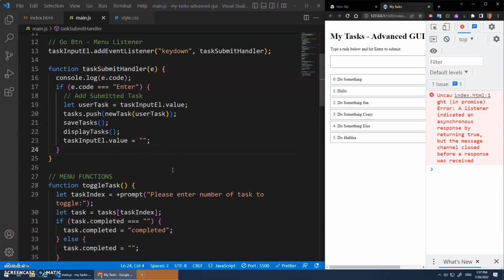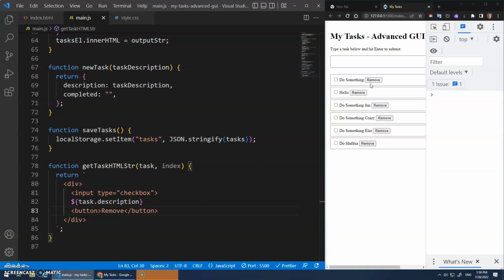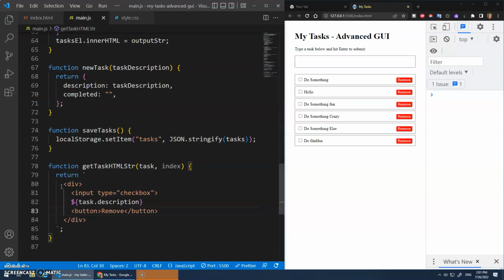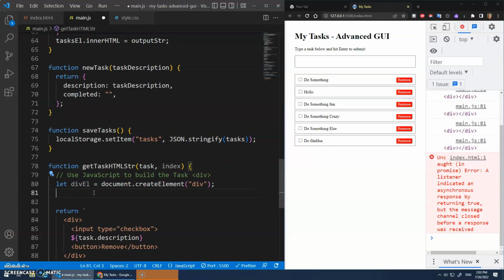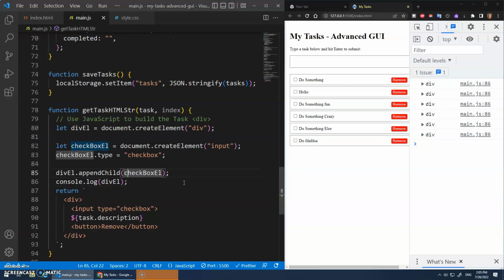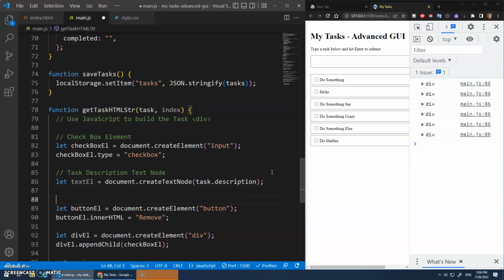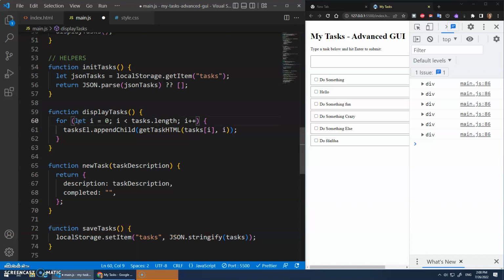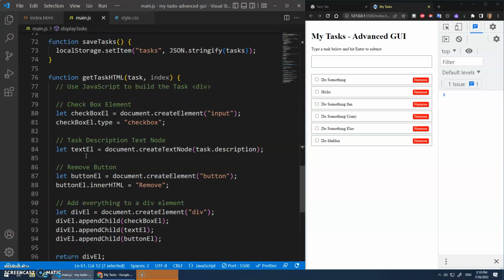02 My Tasks Advanced GUI (Create Task Elements)